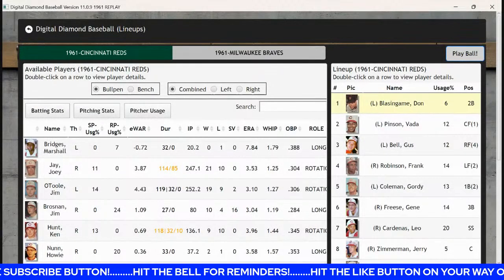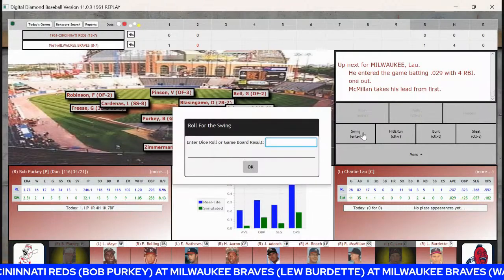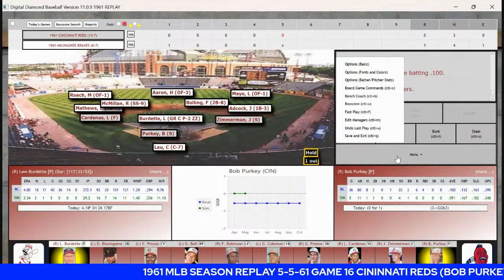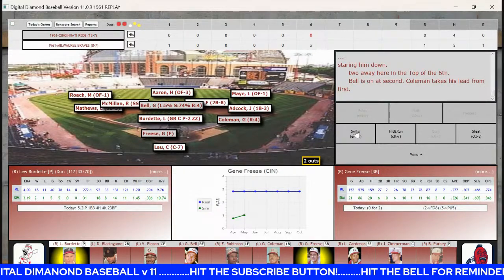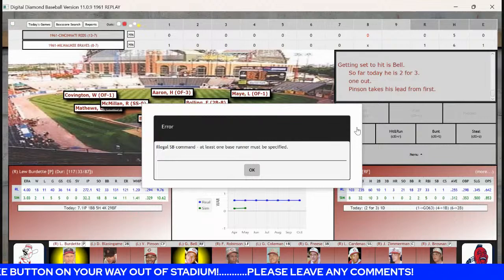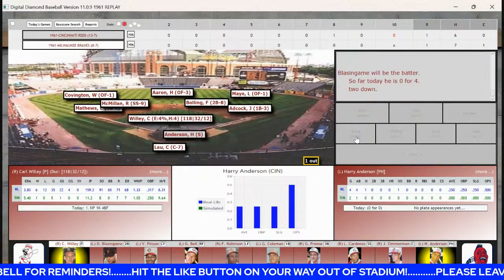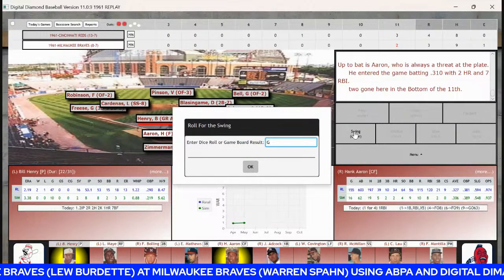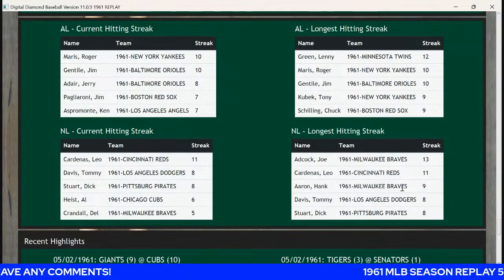1961 MLB SEASON GM 16 ON 5-5-61 REDS AT BRAVES USING APBA AND DIGITAL DIAMOND BASEBALL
GAME 16 CININNATI REDS (BOB PURKEY) AT MILWAUKEE BRAVES (LEW BURDETTE)